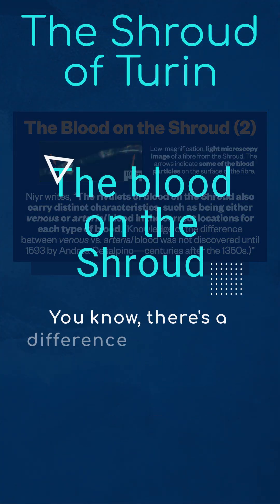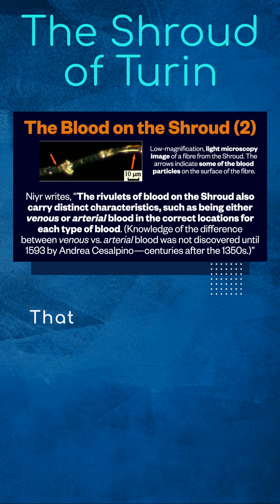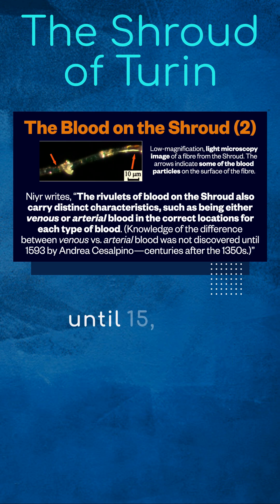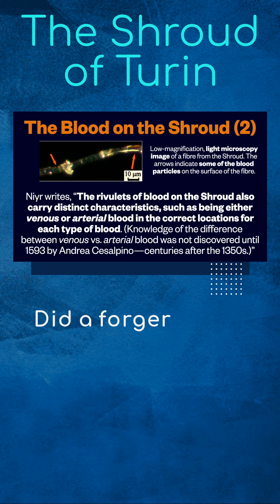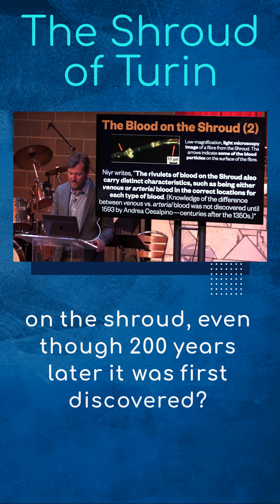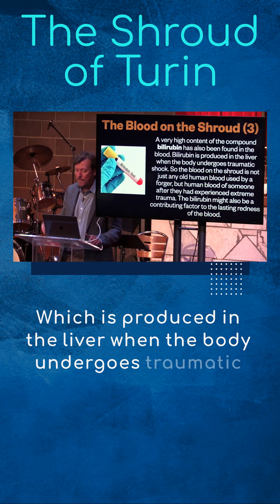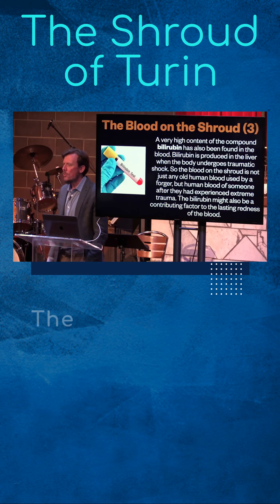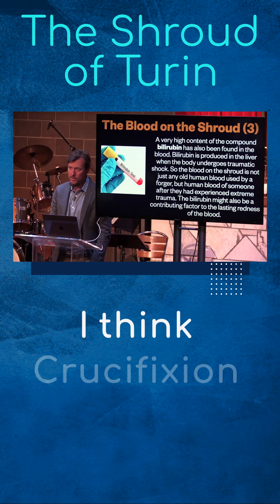🩸 The Blood on the Shroud of Turin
The Shroud of Turin reveals medical details that weren't known until centuries later. The precise placement of venous and arterial blood, plus high bilirubin levels indicating severe trauma, points to authenticity that medieval forgers couldn't have faked.